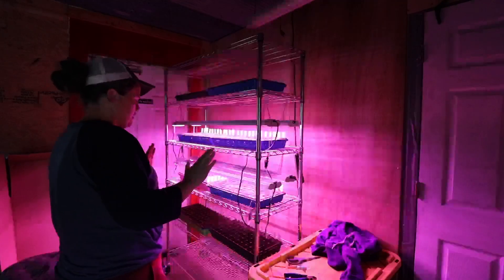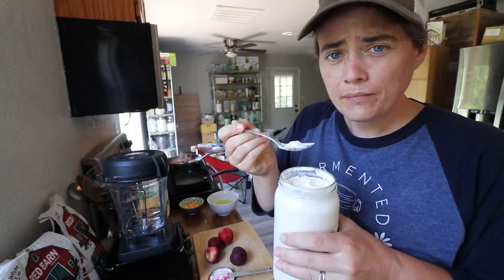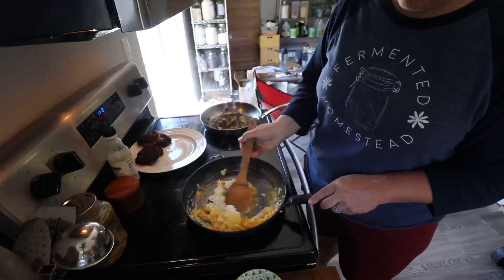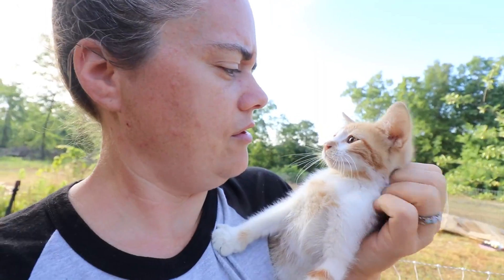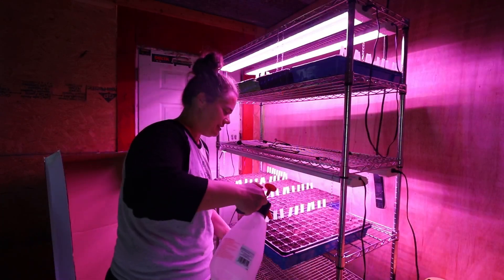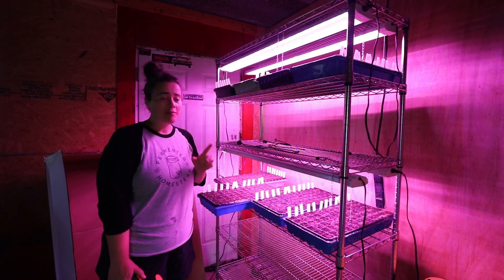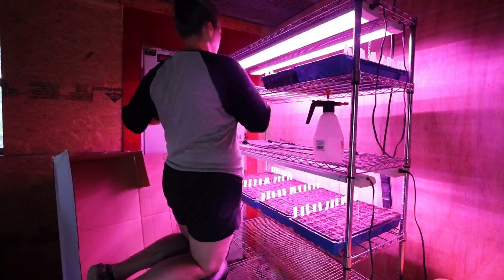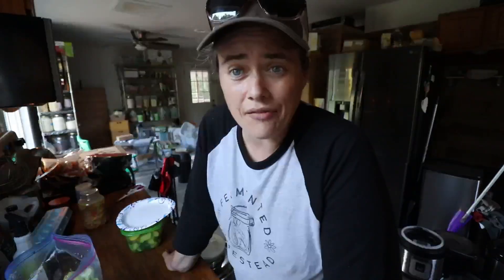Cattle Panels, Compost, Kefir Smoothie and Fermented Ranch | Fermented Homestead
Its been a busy couple of days on our Missouri homestead! Tending to the birds and seedlings, getting cattle panels and compost and of course lots of projects in the kitchen including how I cook eggs, making a raw milk kefir smoothie and some raw milk yogurt ranch dip!

If you would like to reach us you can:
- or -
Send snail mail to: